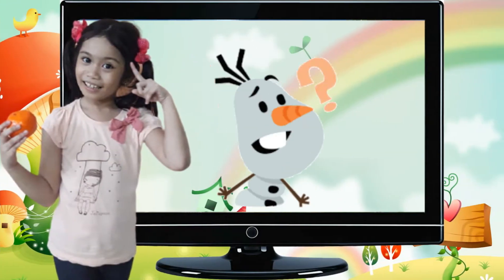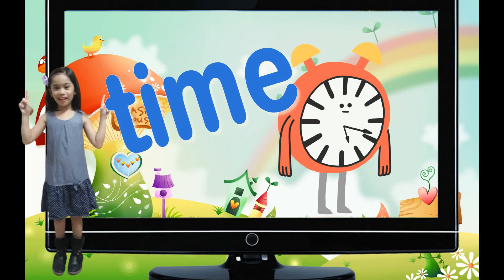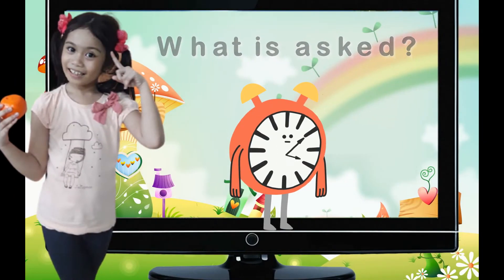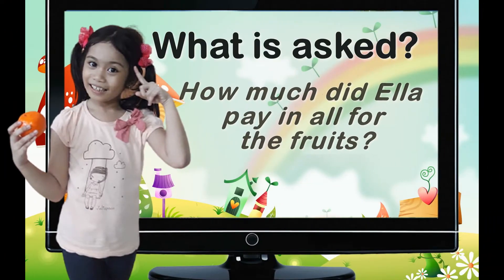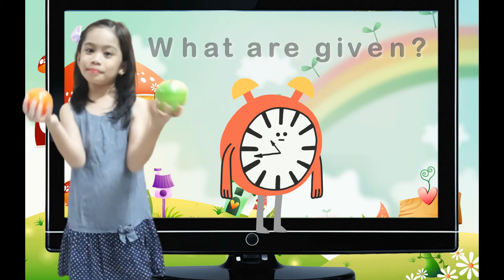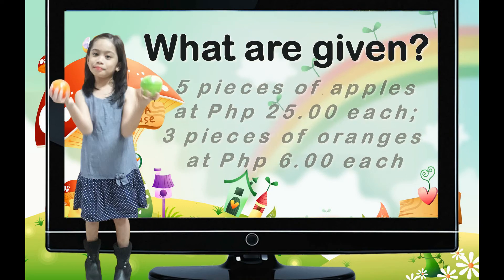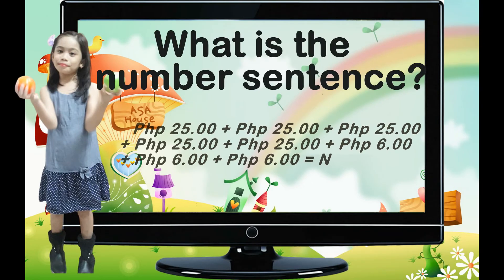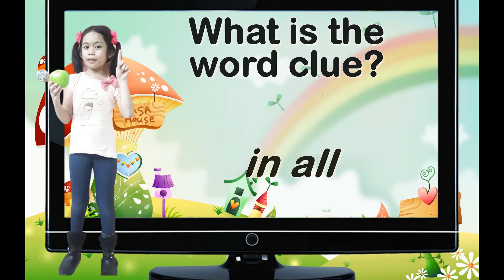Ysabella's Math Performance Task